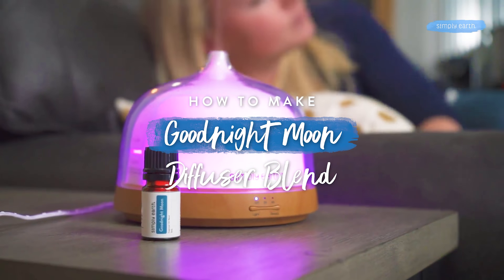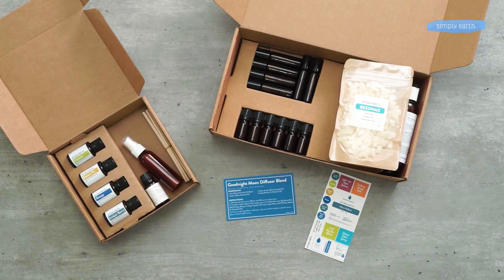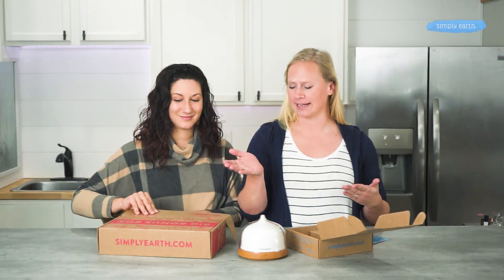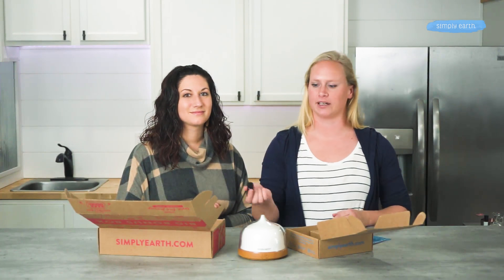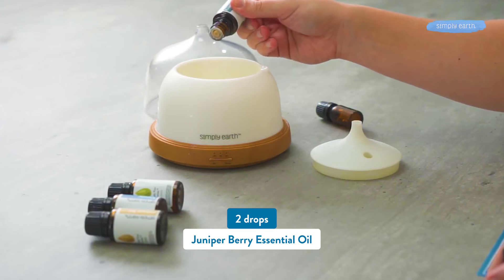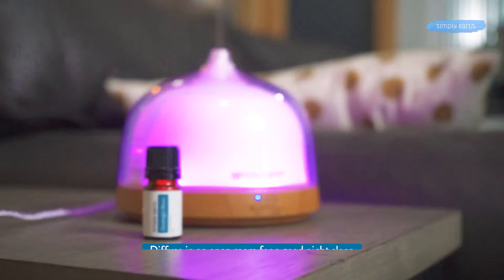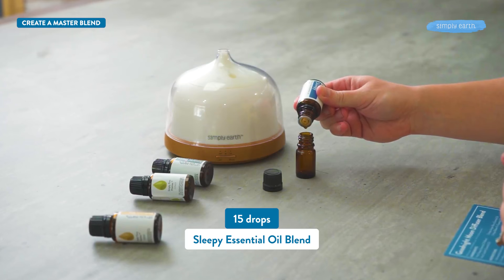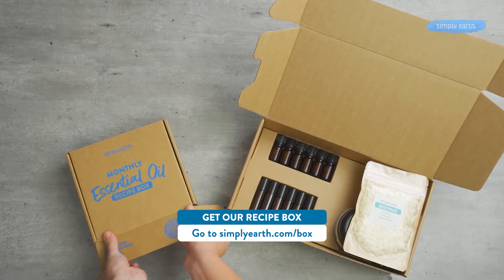Goodnight Moon Sleep Diffuser Blend Recipe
Sleep is so important! That’s a no-brainer. We need sleep to stay healthy physically and emotionally.

However, sleep does not come easy to some of us. One important factor to help promote sleep is the setting we’re sleeping in.

To help create an environment that is conducive to rest and relaxation, we formulated an all-natural sleep diffuser blend recipe using calming essential oils. This diffuser blend creates the perfect atmosphere for sleep to help you get a good night’s rest and wake up refreshed and energized the next day.

Here's what you'll learn in this video:
■ What you'll need to make this diffuser blend recipe
■ How to make a master blend of this recipe